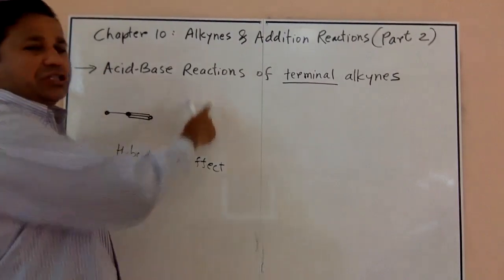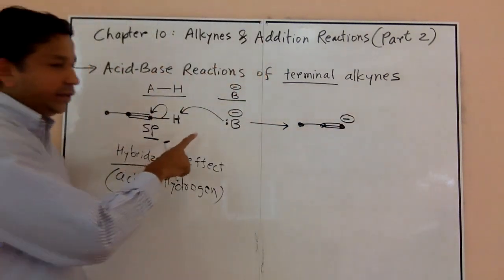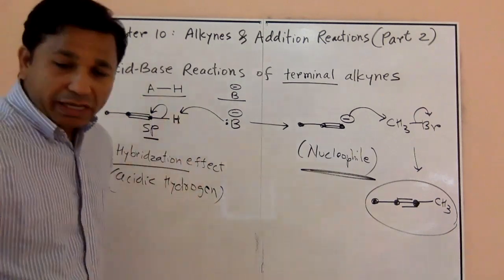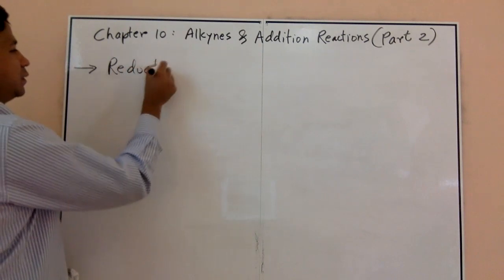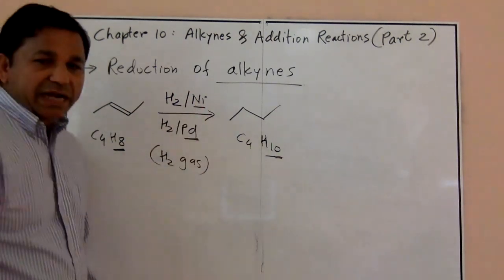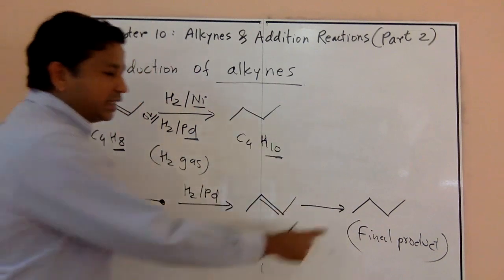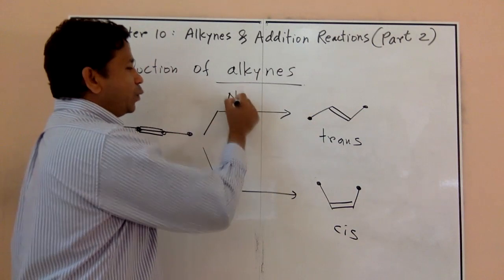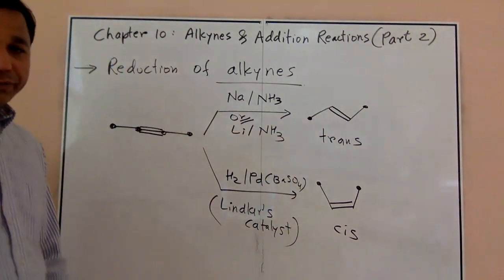Chapter 10 Part 2 Alkynes and Addition Reactions